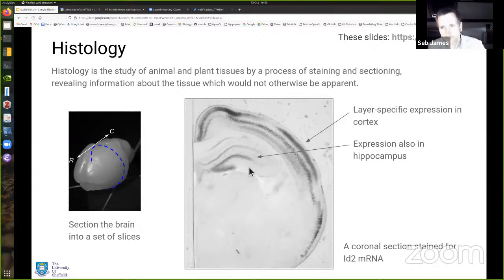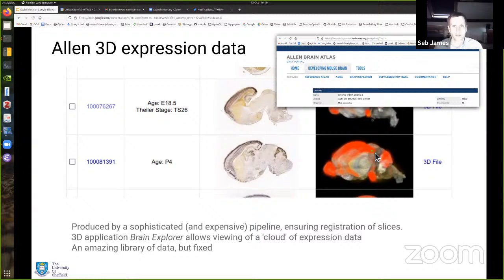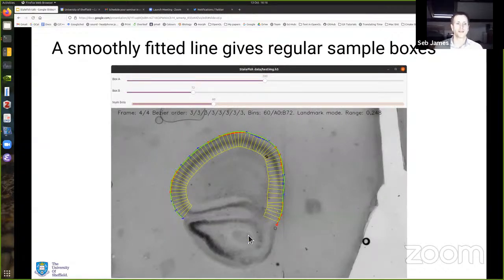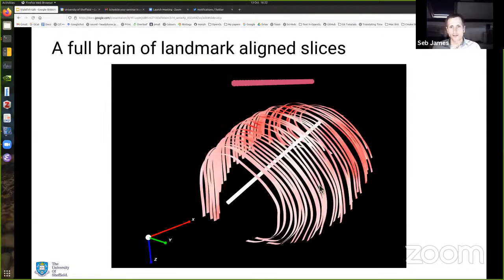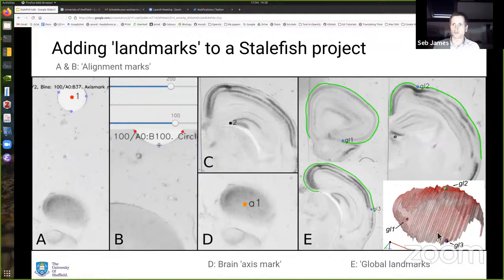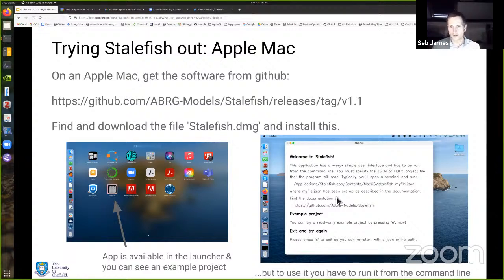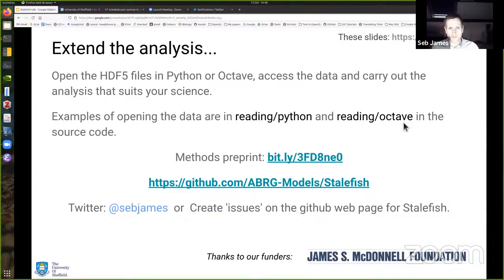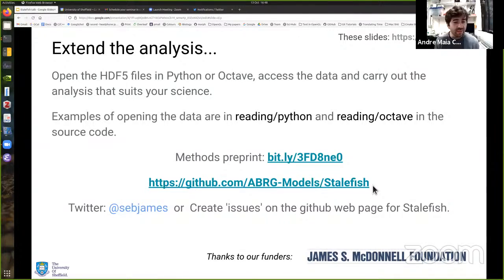Stalefish by Seb James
The standard method for staining structures in the brain is to slice the brain into 2D sections. Each slice is treated using a technique such as in-situ hybridization to examine the spatial expression of a particular molecule at a given developmental timepoint. Depending on the brain structures being studied, slices can be made coronally, sagitally, or at any angle that is thought to be optimal for analysis. However, assimilating the information presented in the 2D slice images to gain quantitiative and informative 3D expression patterns is challenging. Even if expression levels are presented as voxels, to give 3D expression clouds, it can be difficult to compare expression across individuals and analysing such data requires significant expertise and imagination. In this talk, I will describe a new approach to examining histology slices, in which the user defines the brain structure of interest by drawing curves around it on each slice in a set and the depth of tissue from which to sample expression. The sampled 'curves' are then assembled into a 3D surface, which can then be transformed onto a common reference frame for comparative analysis. I will show how other neuroscientists can obtain and use the tool, which is called Stalefish, to analyse their own image data with no (or minimal) changes to their slice preparation workflow.

This series is a collaboration with World Wide Science, an ongoing effort to continue, expand and democratise science seminars.